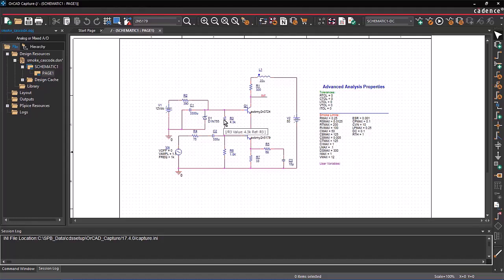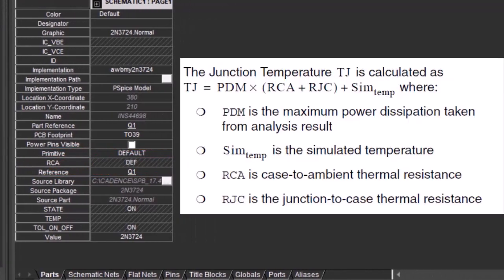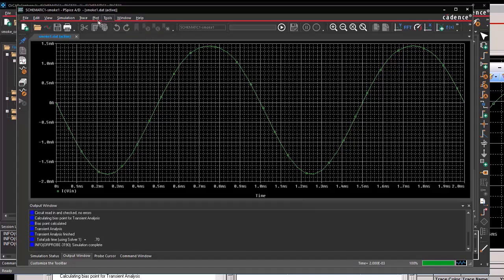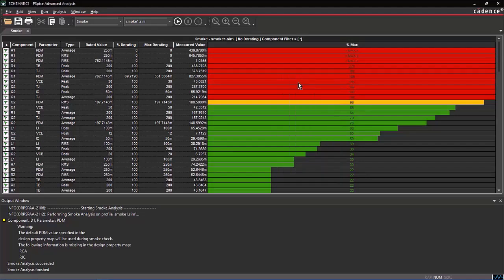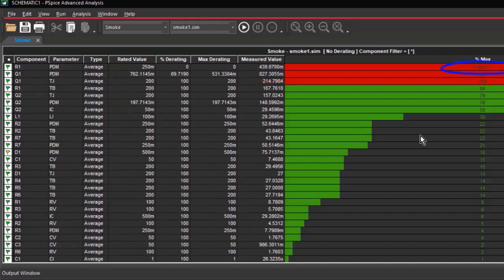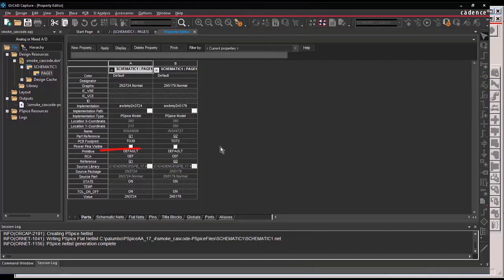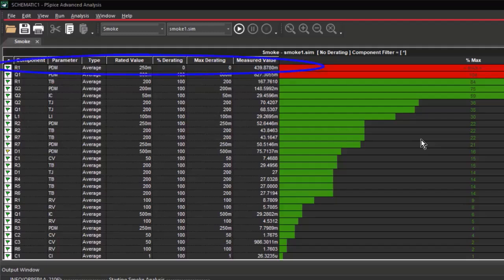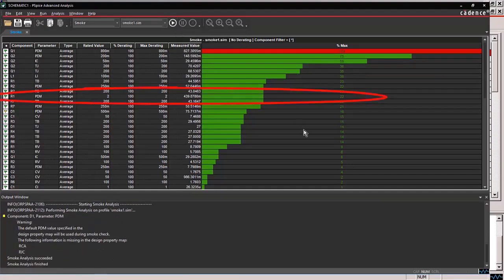Running a Smoke Stress Analysis with PSpice Advanced Analysis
Demonstration of running a Smoke Stress Analysis with PSpice Advanced Analysis